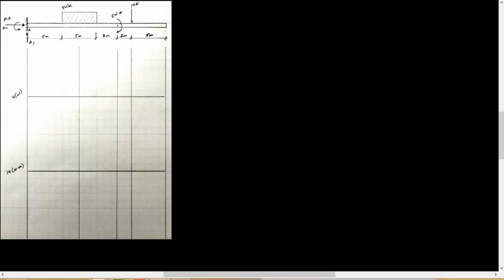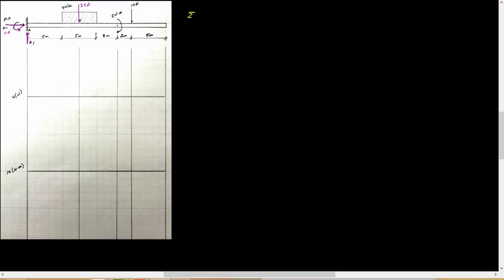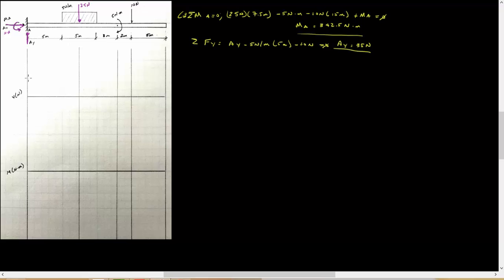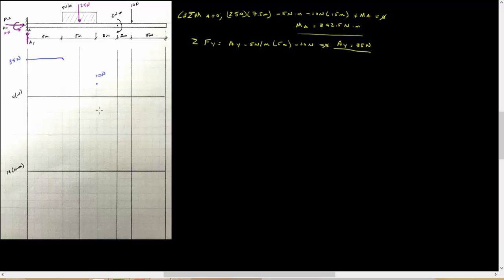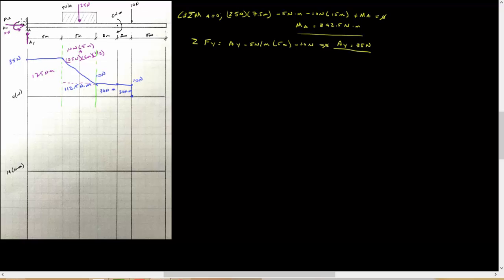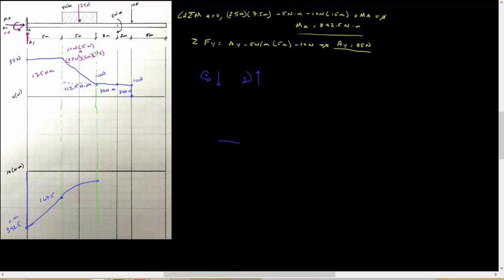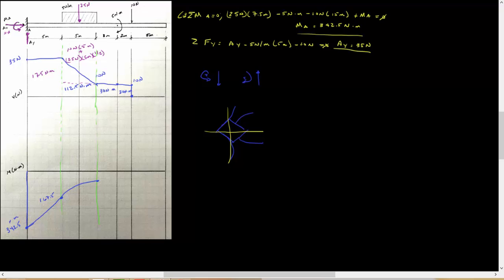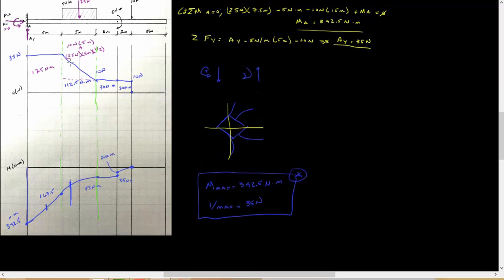ch 7 2 ex 2